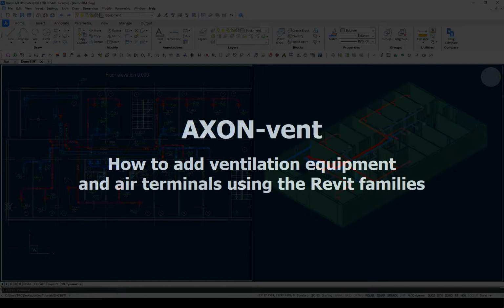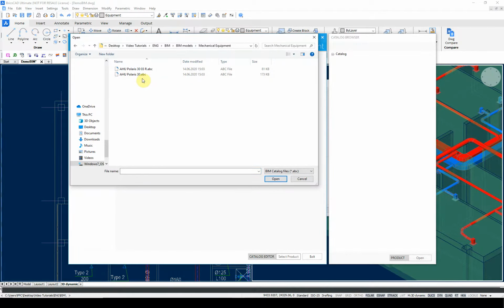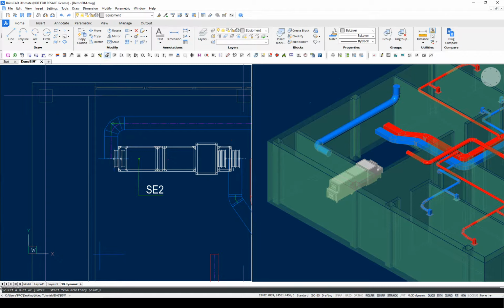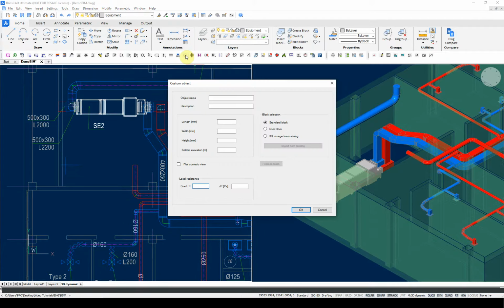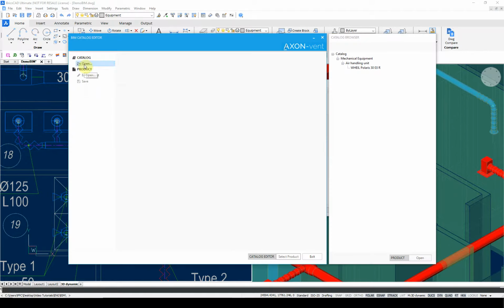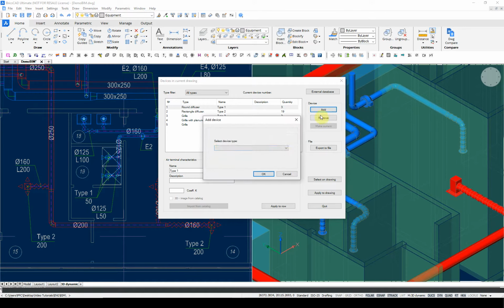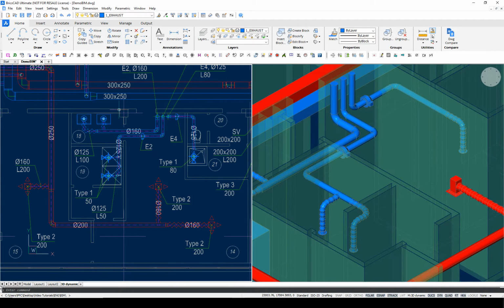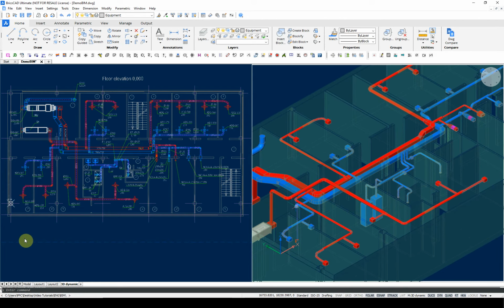Using Autodesk Revit Families in AXON-vent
Now it is possible to convert equipment and air terminals from Revit families to AXON-vent, preserving all parameters and accurate 3D geometry